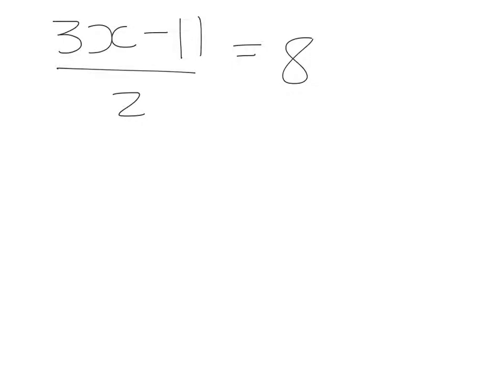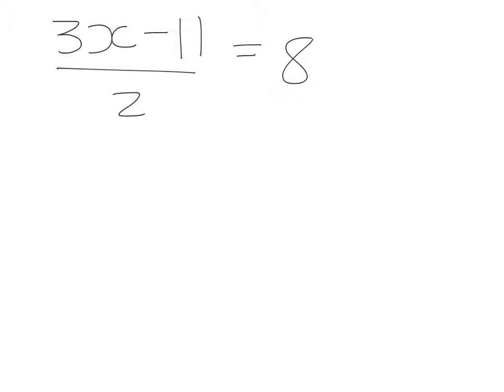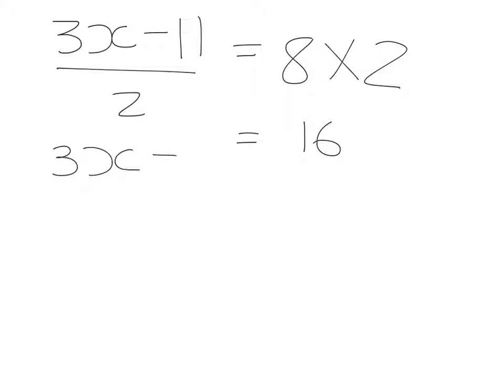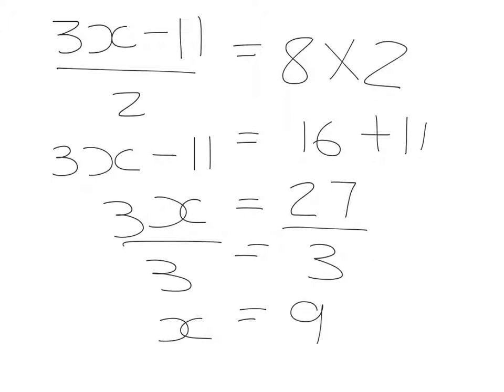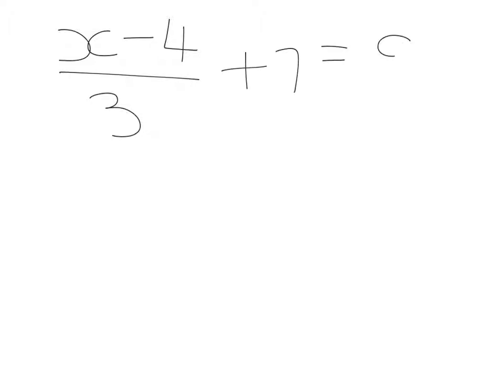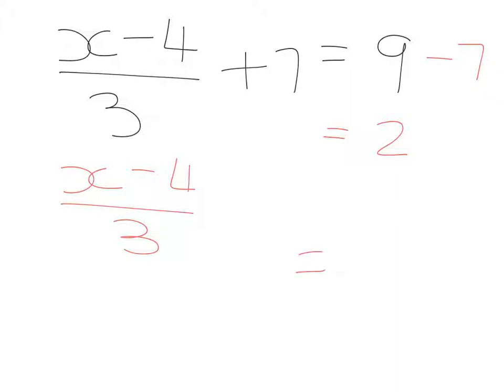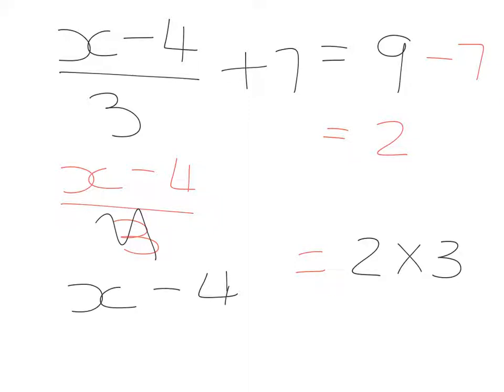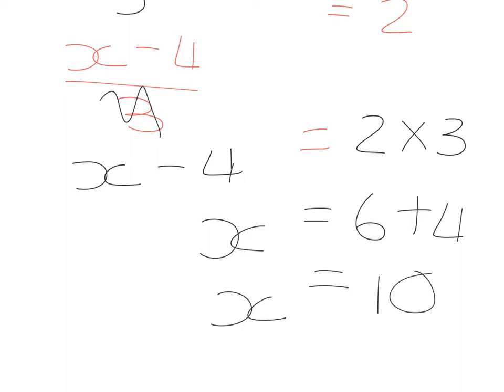Linesr Eq 3 step